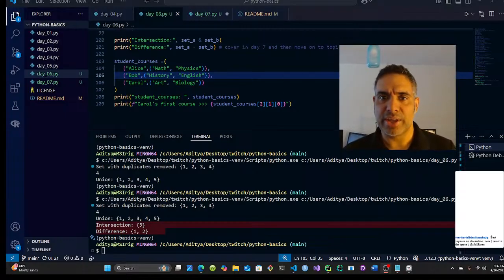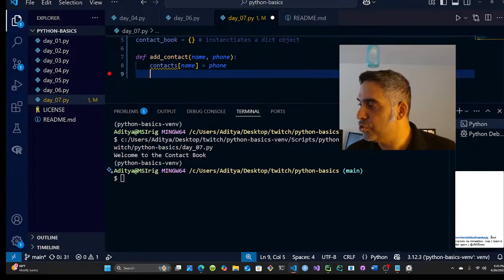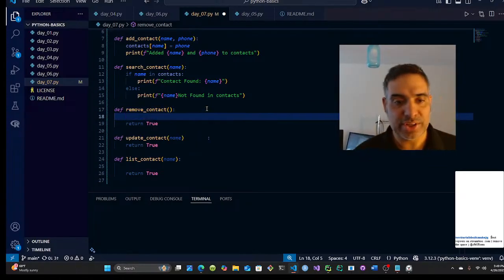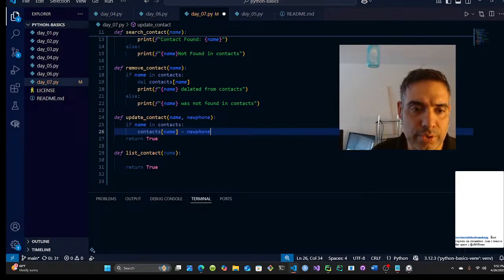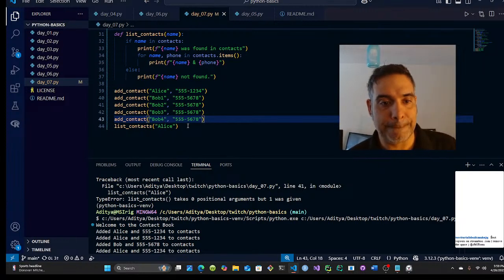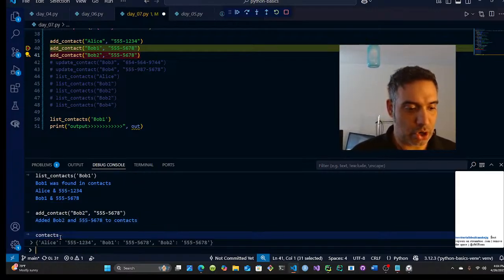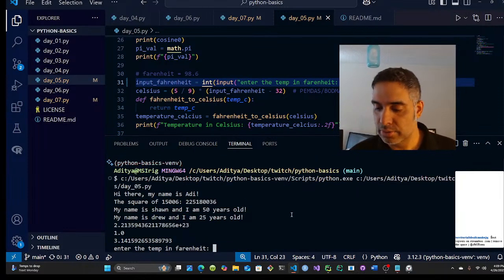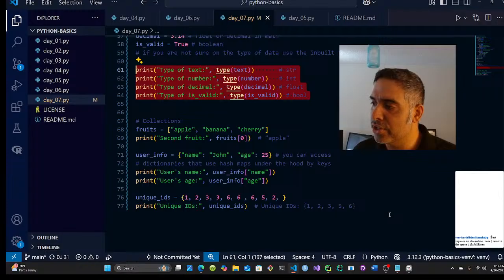🔴 Python 3 Day 7 Lesson Live Chat Beginner Friendly!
Day 7 – Practice & Review (Expanded Mini Project)
Topics:
- Contact book with add, search, remove, list, and update
- Quick quiz on variables, types, collections